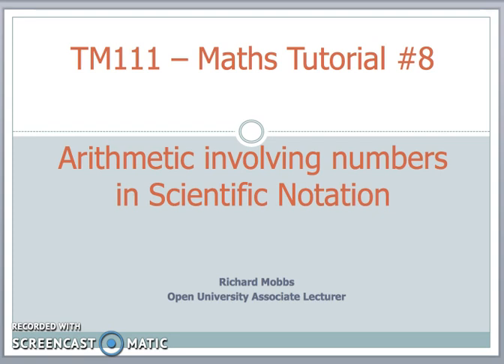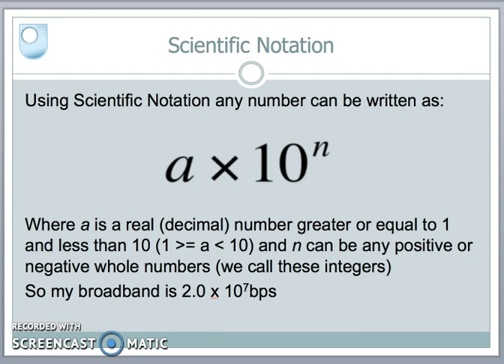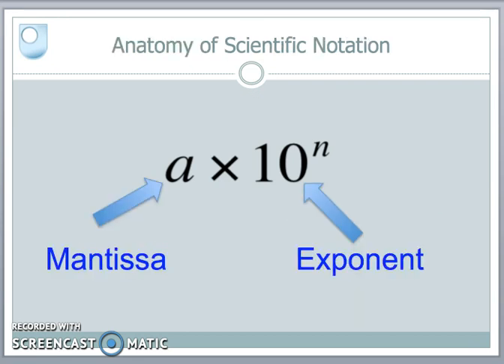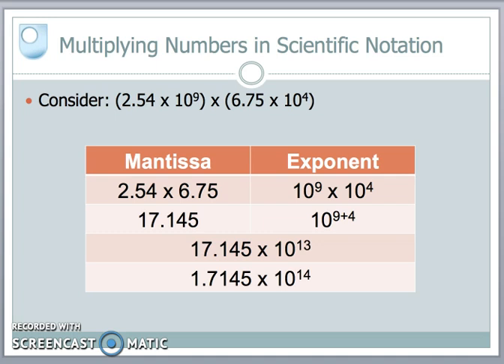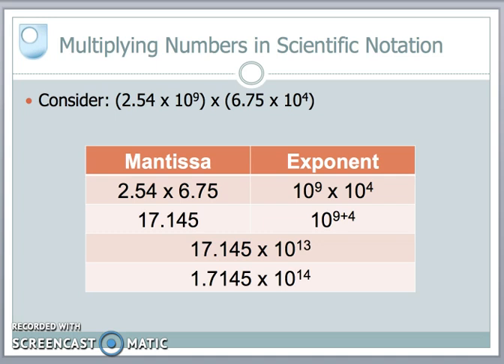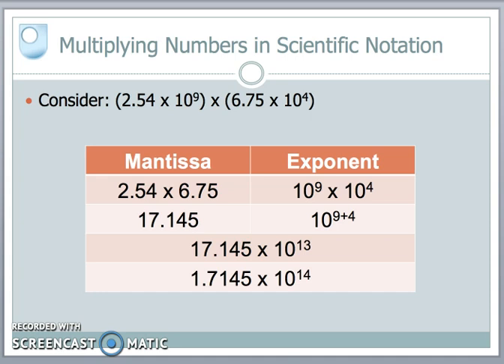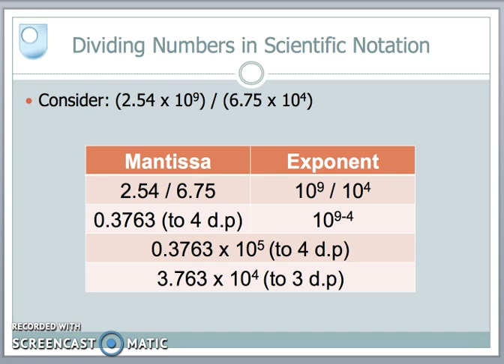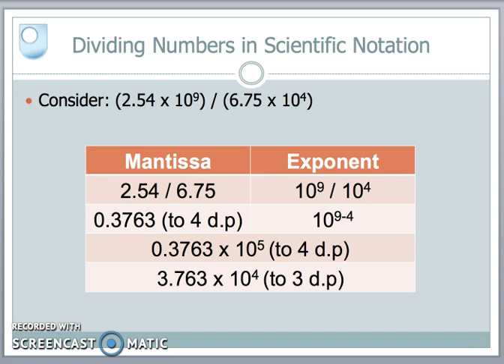TM111 Maths Tutorial #8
Arithmetic using numbers in Scientific Notation